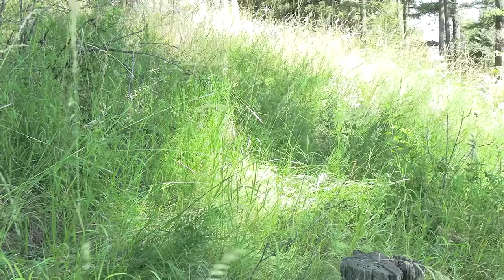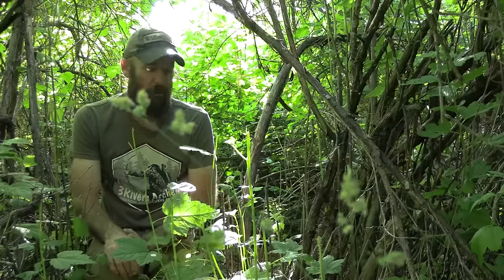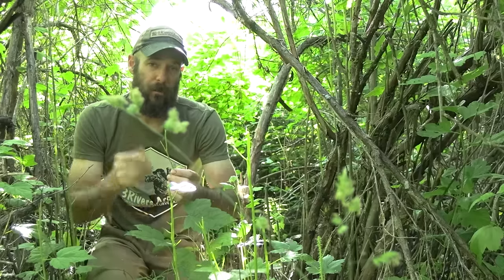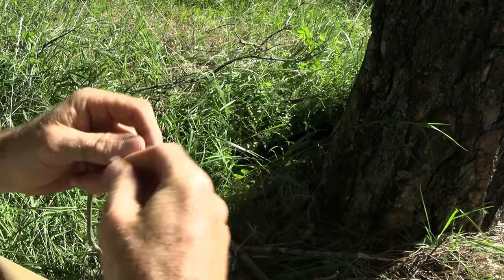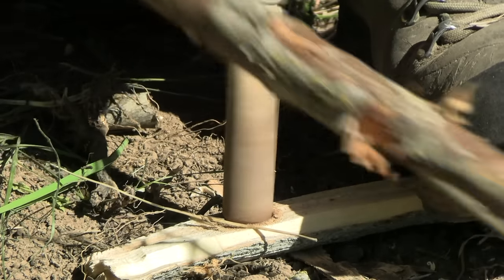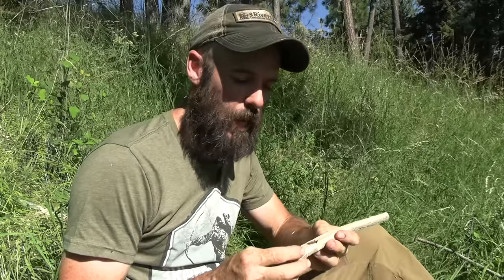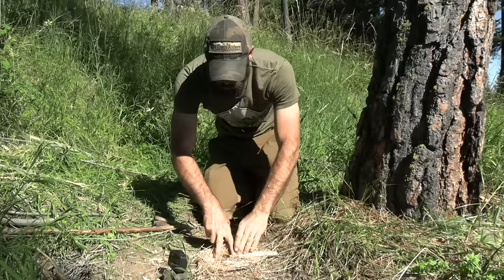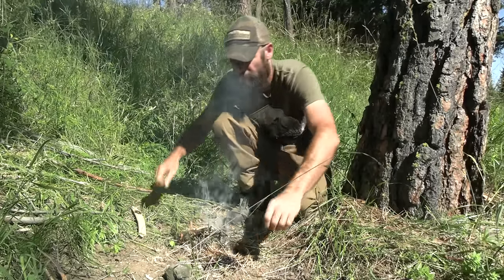Bushcraft Friction FIRE - Nothing but a KNIFE… and a bootlace!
When it come to bushcraft and survival, there are few skills as intriguing as making fire with simple tools, in this case, nothing but a knife. In this video I'll show you the finer points of using a bow drill to make friction fire. The old adage of "rubbing two sticks together" isn't far off! I'll make a complete friction fire kit using just a knife and my boot lace. For this kit I'm using elderberry for the fireboard, aka hearth board, and the spindle. I also collect fatwood, process the tinder bundle, and give you some important details for the friction fire making process. This is just another one of those survival skills that's fun to learn. Now get in the woods and practice those survival skills!

We're uploading a new video each week that features one of the following topics: archery, bow hunting, bow making, survival skills, bushcraft, self reliance, primitive skills, primitive bows, hunting, camping, fishing, and a lot more!